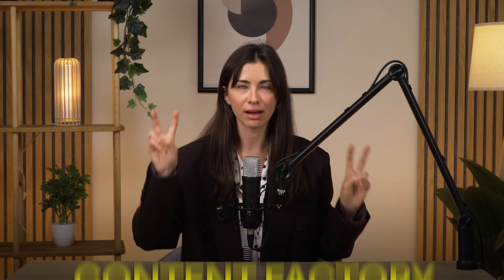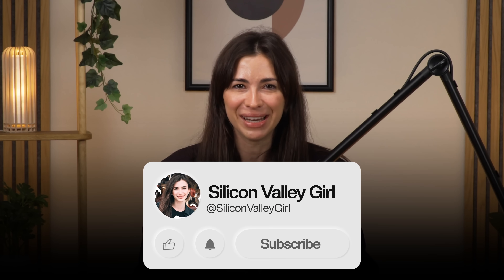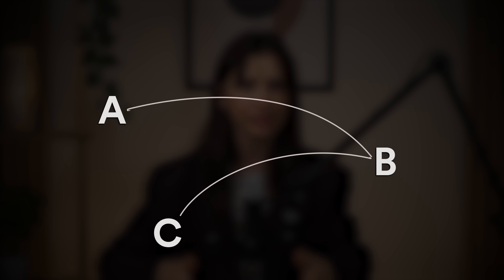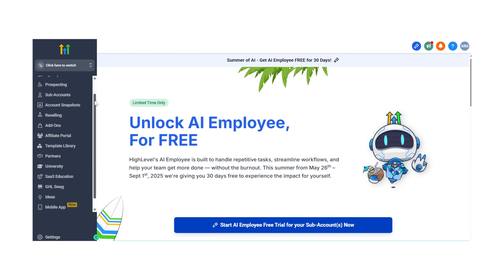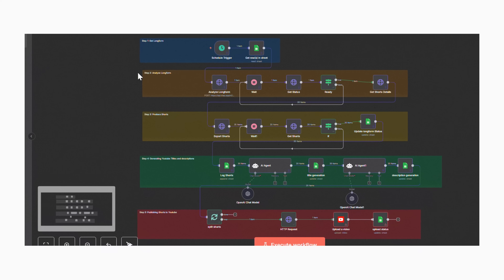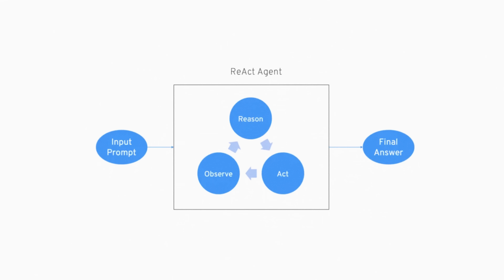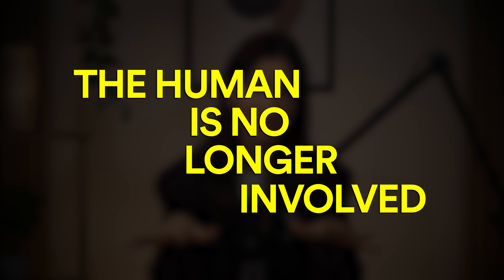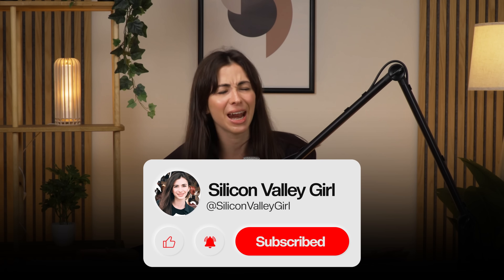AI Agents EXPLAINED in 14 minutes and TOOLS for building one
📌 Juggling too many disconnected tools? HighLevel brings everything into one platform — from websites and CRM to automation and AI features.

00:00 – How AI Agents Can Automate Your Work
01:35 – 3 Levels of AI: Tools, Workflows, and Agents
02:03 – Level 1: Regular Neural Networks (LLMs)
02:59 – Level 2: AI Workflows – Automation with Logic
05:59 – Level 3: AI Agents & Our Advanced YouTube Workflow
09:29 – Hiring “AI Interns” to Scale Automation
11:02 – OpenAI’s ChatGPT Agent Example
12:34 – The Future of AI Automation & How to Get Started